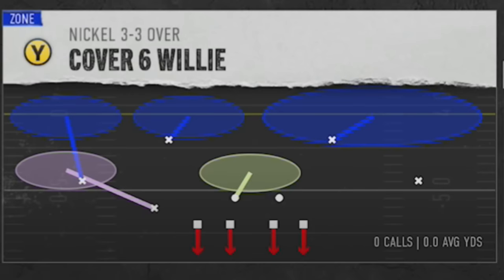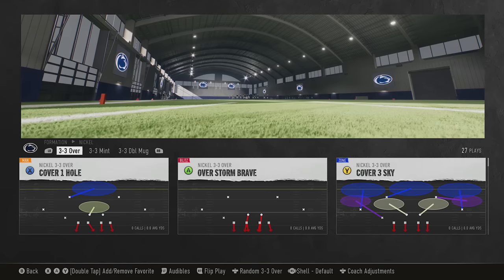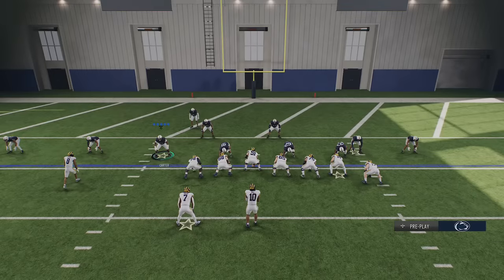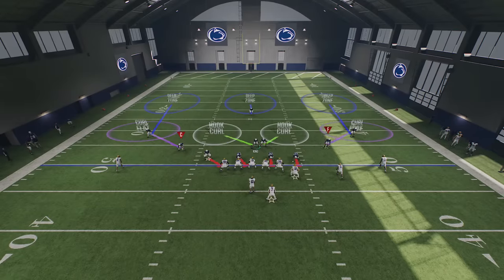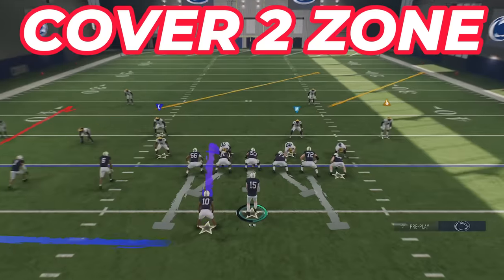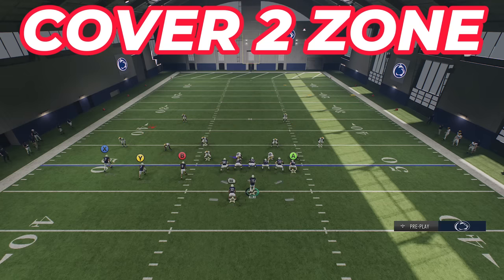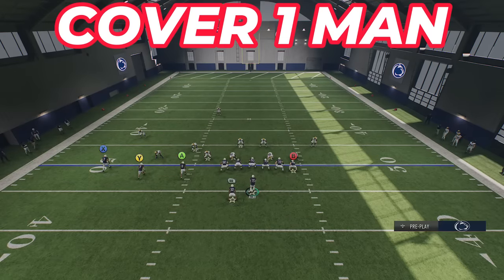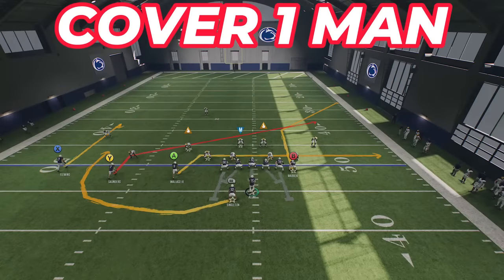MAKE PASSING EASY! How to READ & BEAT EVERY DEFENSE in College Football 25!Gameplay Tips and Tricks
In this video I go over how to read and beat every defense in College Football 25. How to read and beat every man defense and every zone defense.

0:00 College Football 25 Tips
0:33 Coverage Shells Explained
2:01 Formation Variables
3:25 Red Zone Variables
3:57 How to Read Zone Defenses
6:16 How to Read Man Defenses
7:44 How to Beat Every Zone Defense
8:18 How to Beat Cover 2 Zone
9:58 How to Beat Cover 3
11:00 How to Beat Cover 6
12:37 How to Beat Man Cover 1
13:43 Shell Defense Post Snap Reads